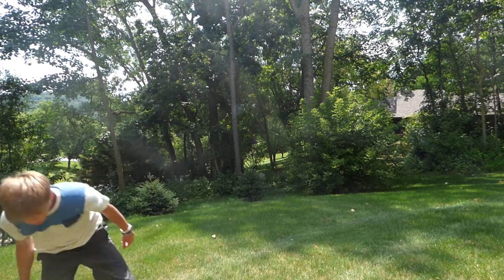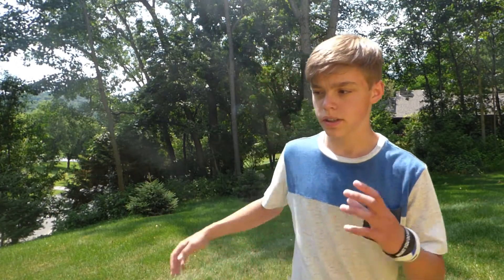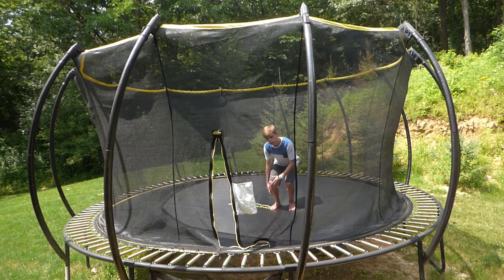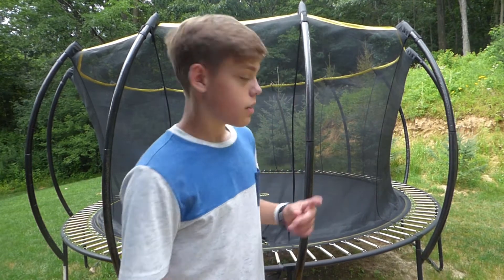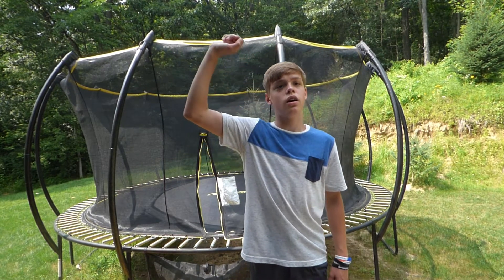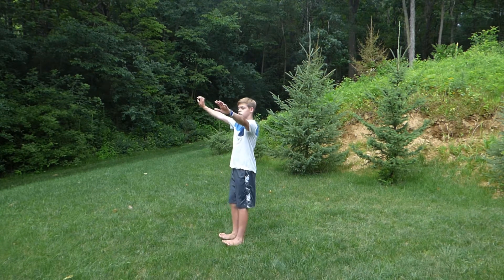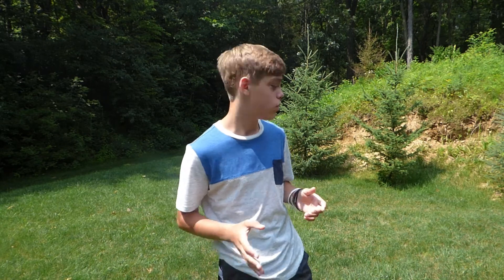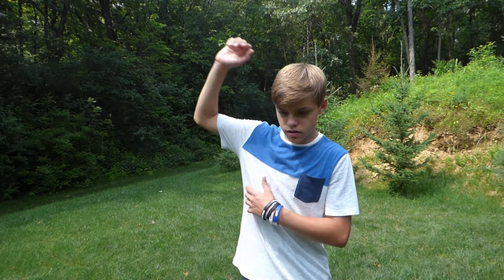How To Do A Sideflip | Sideflip Tutorial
I know I left out a few things like where you should look and what you should do with your head while flipping, but this is my first attempt at any kind of tutorialy thing so yeah...

Here I post mainly Parkour/Freerunning related content but I like to shake it up occasionally.

Outro Music
➤Charlie Puth - We Don't Talk Anymore ft. Selena Gomez (BOXINLION Remix)

If you read all of this, you are awesome! 😀